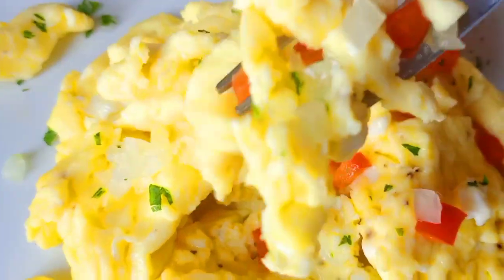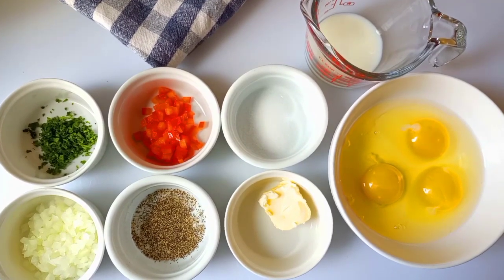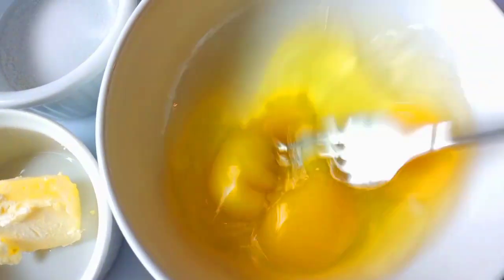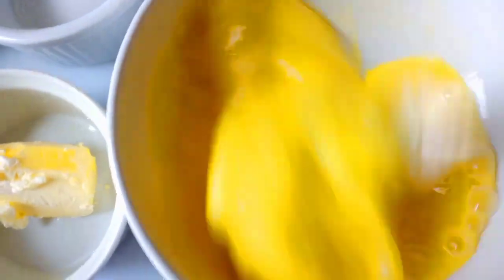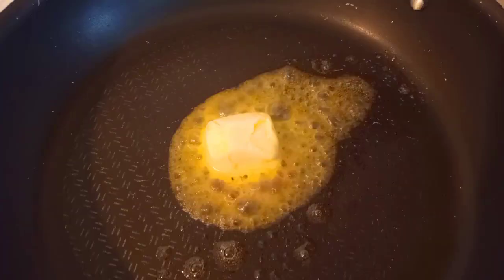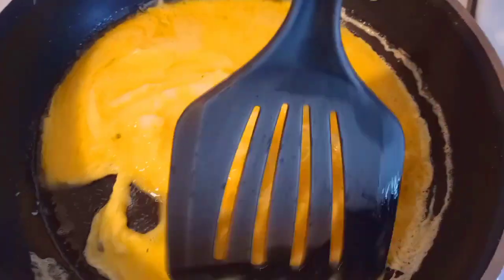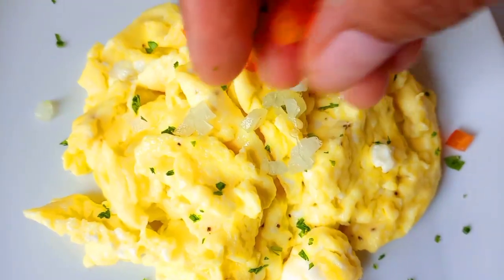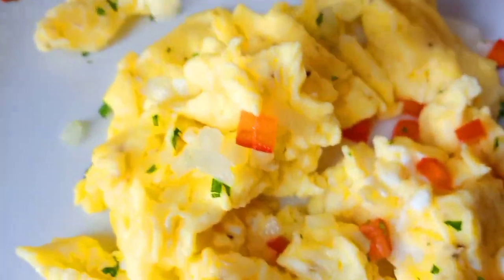Fluffy Scrambled Eggs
How to make Fluffy and delicious scrambled eggs.
Ingredients:
Eggs, salt and pepper,  milk,  parsley,  red bell peppers and onions.
Scrambledeggs Breakfastrecipe Welcome to Bonjour Cuisine! This channel is a positive space where we all can grow together and refuel when needed. You will find resources that can help you in your day-to-day life, such as food recipes, wifey talk, parental advice, Christian Faith-Based podcasts, and product reviews. I am a culinary chef by trade, a wife, and a mom of 4. If you are looking for help in these areas, you’ve come to the right place.